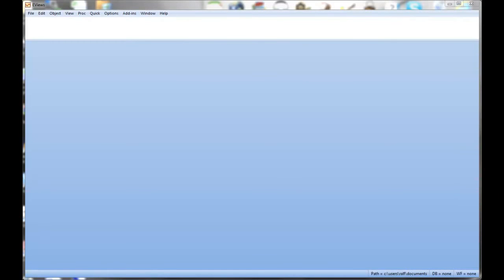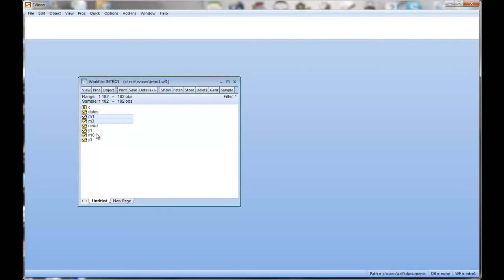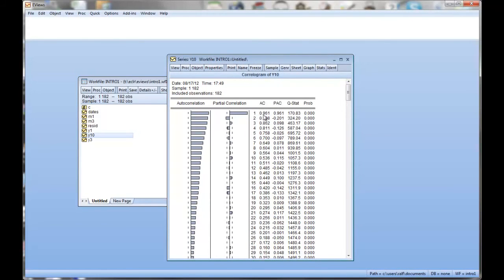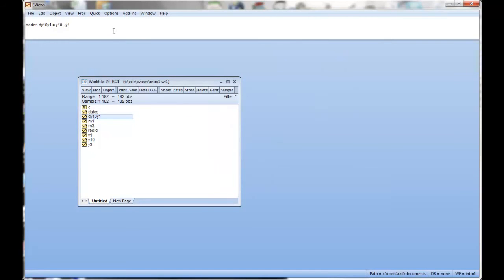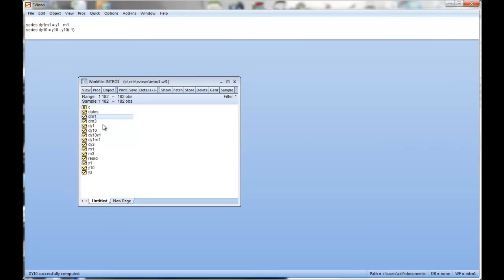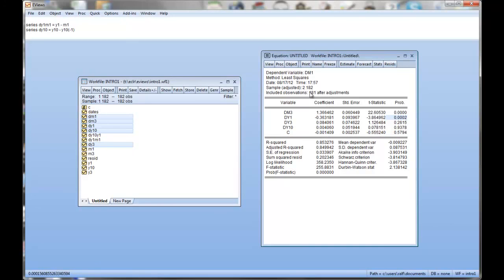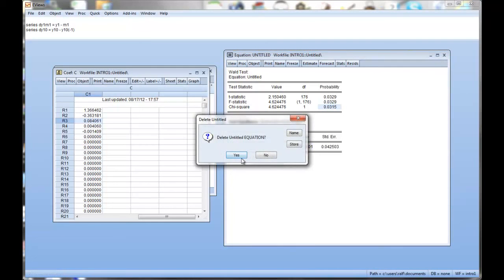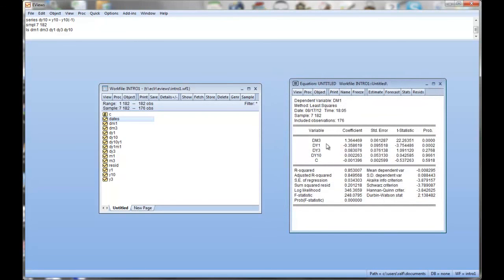My Edited Video